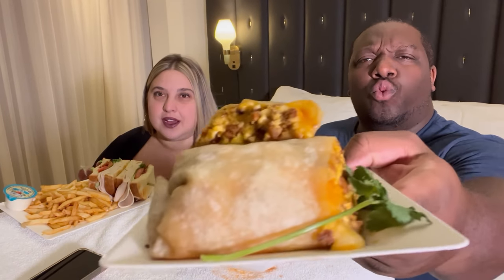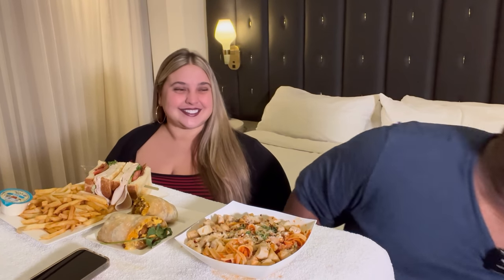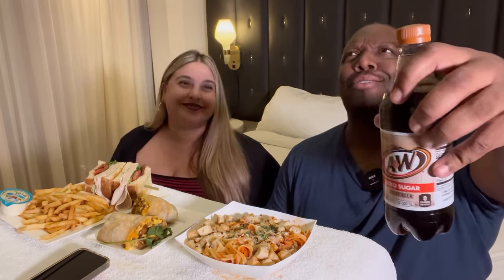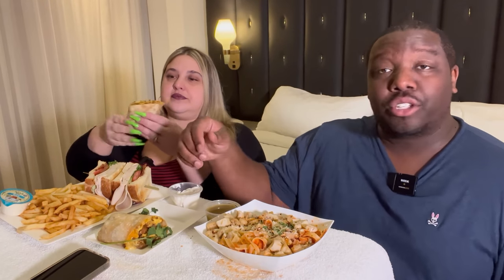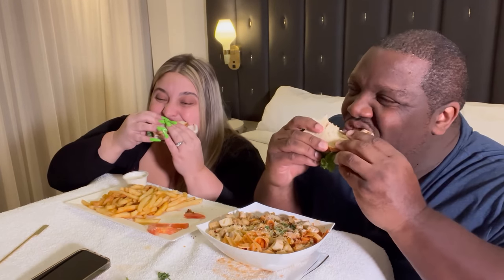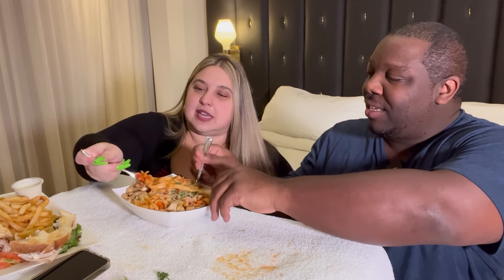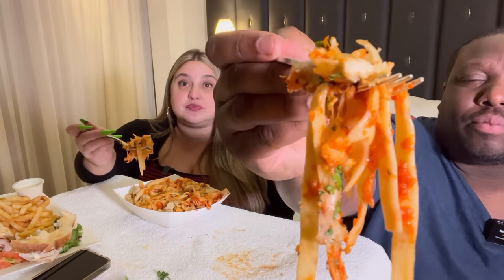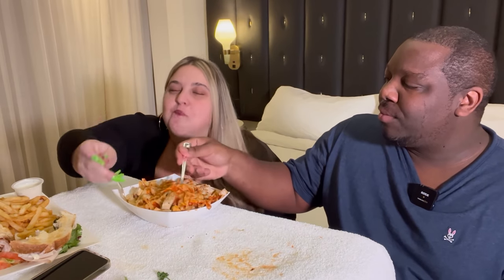We Spent $100 On Mandalay Bay Room Service In Las Vegas [Was It Worth It?]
Hey Fam! - Tonight KristinandJamil order Room Service while staying in their hotel room at Mandalay Bay in Las Vegas!!!

Kristin and Jamil order a breakfast, lunch, and dinner option in order to taste test their variety of menu options, and rate them on a scale from 1-10.

Sooooo was it worth spending $92 on Room Service at Mandalay Bay?...You'll have to watch to find out ;)